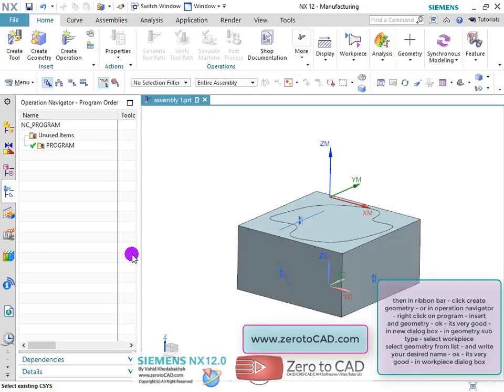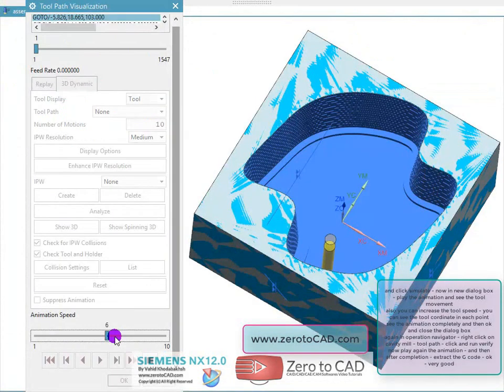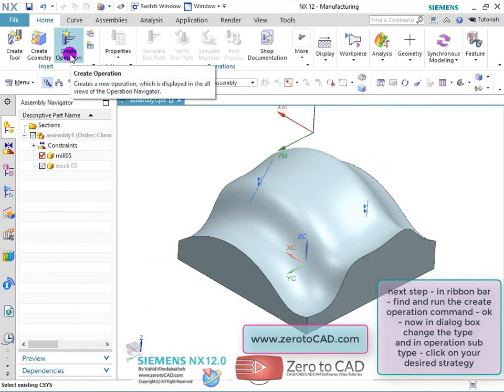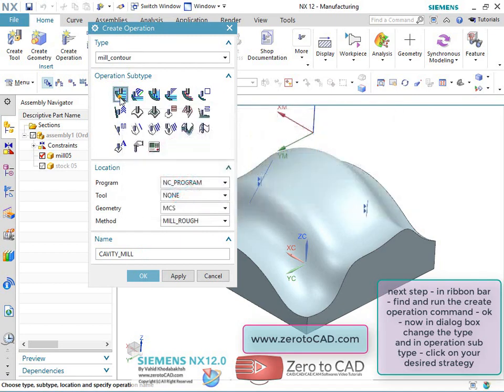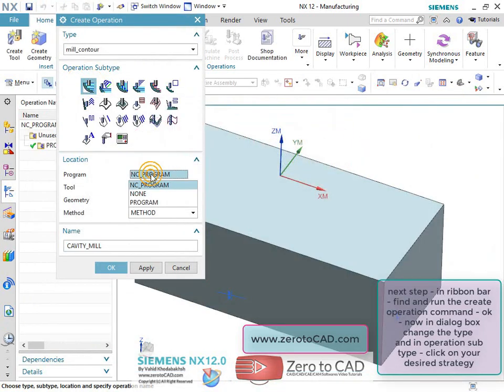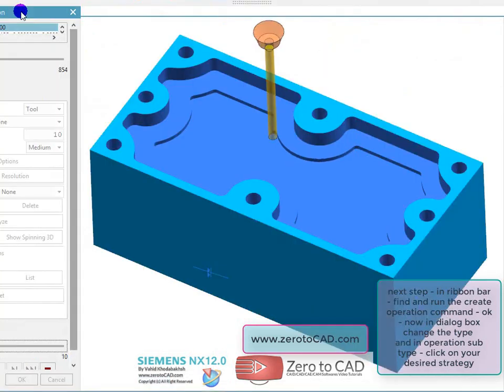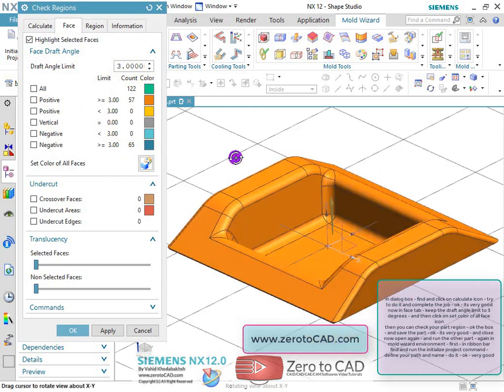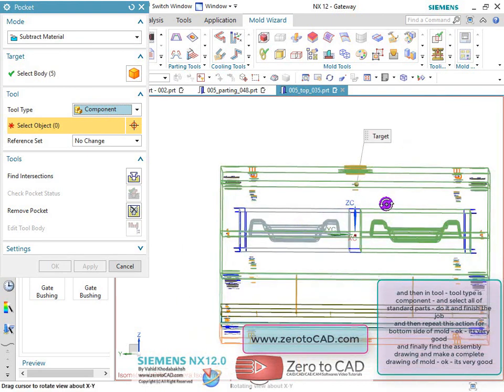NX MANUFACTURING Sample Movie